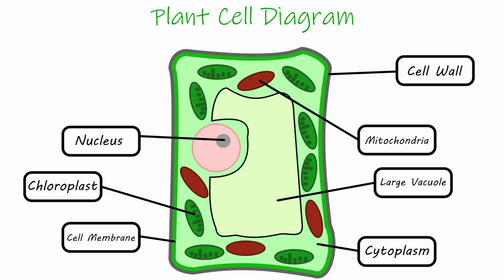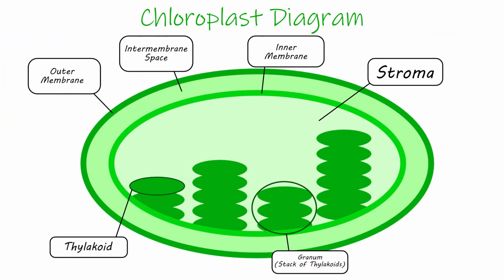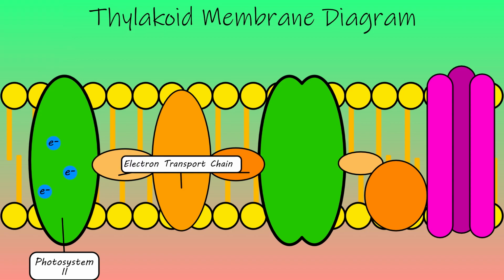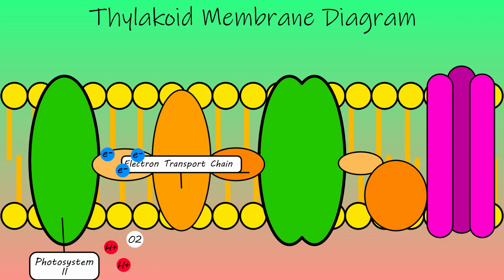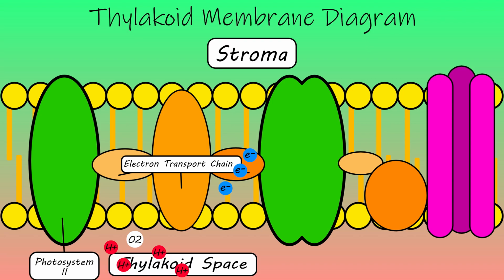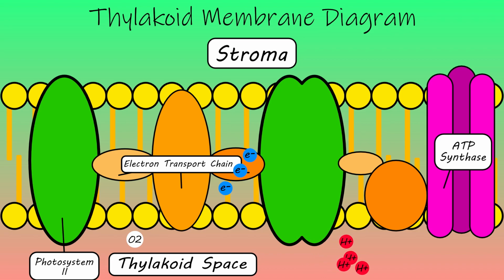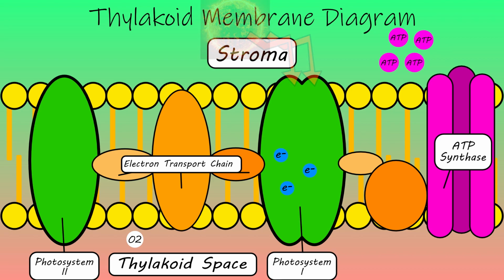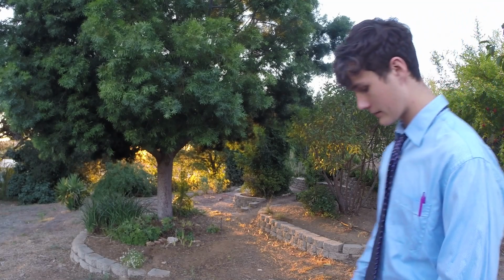How Light Dependent Reactions REALLY Work!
school project

spent 6 hours on a 2 minute 40 second video.

help.